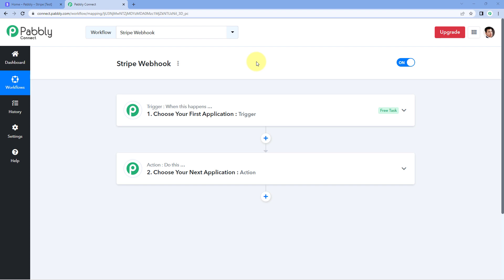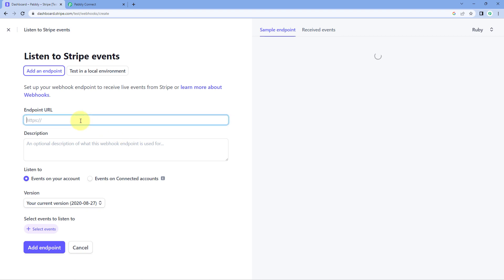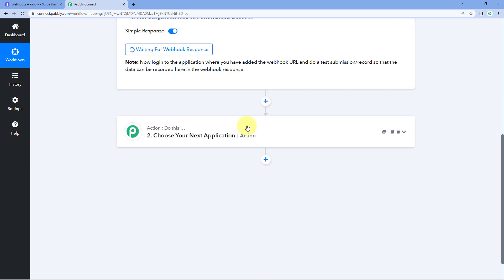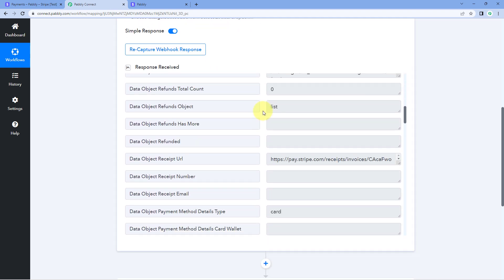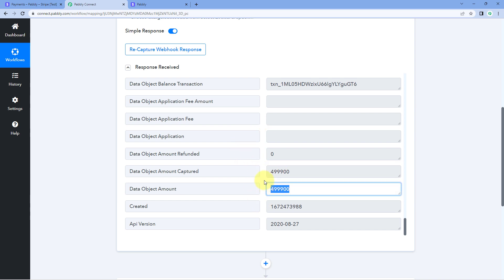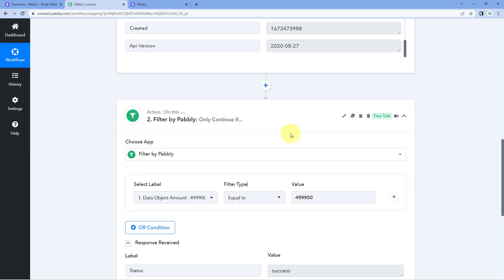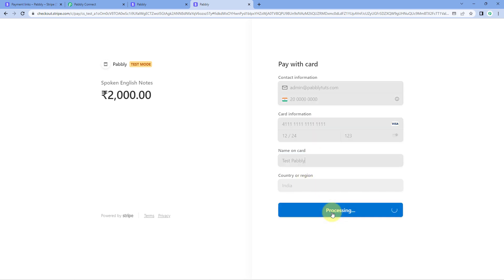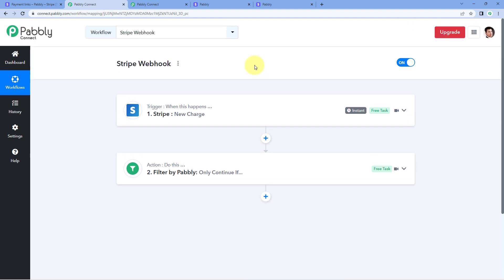How to Set Up Stripe Webhook for Particular Product in Pabbly Connect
This video provides a step-by-step guide on how to assign webhooks to particular products in Stripe. Webhooks are a way of notifying applications when something happens in Stripe, such as a customer making a purchase. This can be used to trigger a series of tasks, such as sending out an email with a receipt or updating a database with new information. Assigning webhooks to particular products allows you to customize the tasks that are triggered when a customer purchases that product.

So check out the video & learn Stripe automation with the help of Pabbly Connect software.